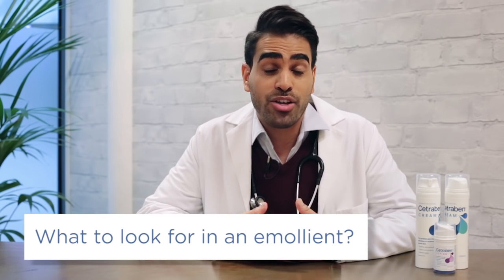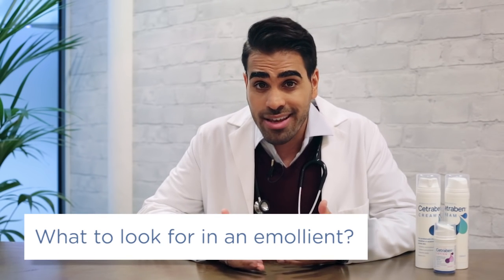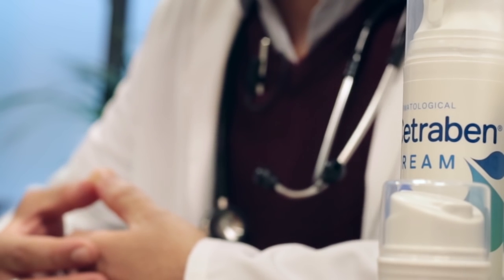What to Look for in an Emollient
Dr Ranj explains what to look for in an emollient